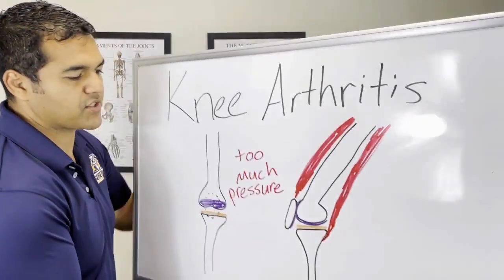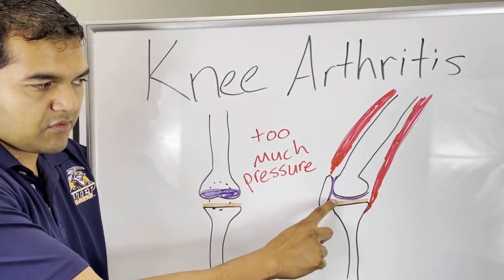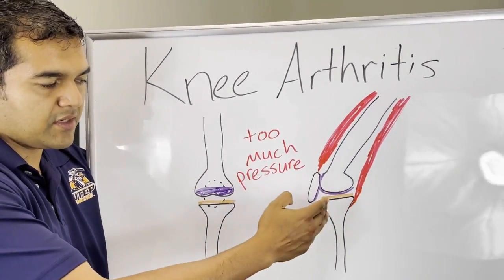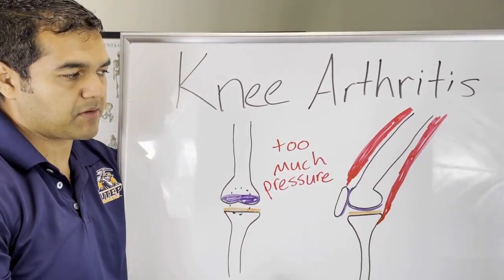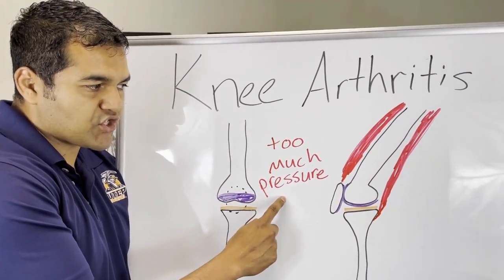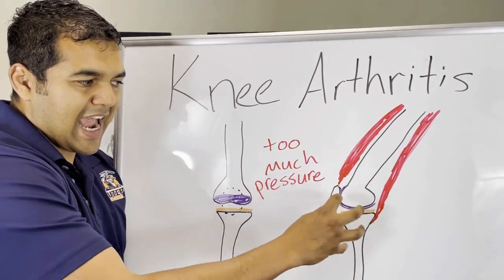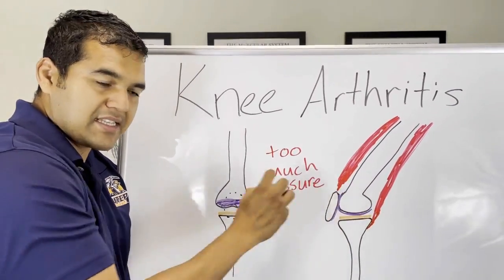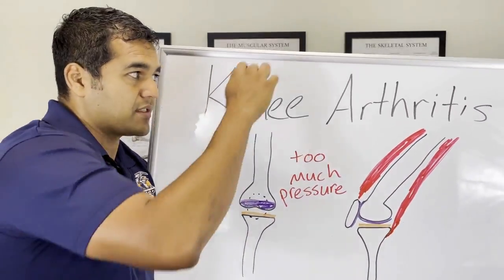Everything You Need To Know About Knee Arthritis: Symptoms & Causes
Knee arthritis is the #1 reason people get knee replacements throughout the world.

So many people are told by healthcare professionals that they have knee arthritis - osteoarthritis - and are not given a decent explanation about how knee arthritis develops. In fact, the usually just blame age and genetics.

In this video you’ll learn about how you have more control than you are led to believe about your knee arthritis problem. It’s not just genetics and age - you really can make it better and get back to being healthy, active, and mobile again.

It is possible to never have knee surgery, especially a knee replacement if you have knee arthritis.

🎥 Looking for exercises to start on for your knee arthritis? Try these first:

📚 Join our Knee Arthritis Recovery Program to get the most comprehensive help for your arthritic knee.